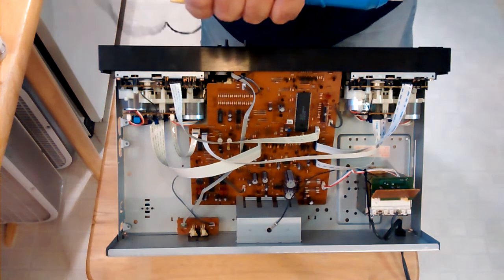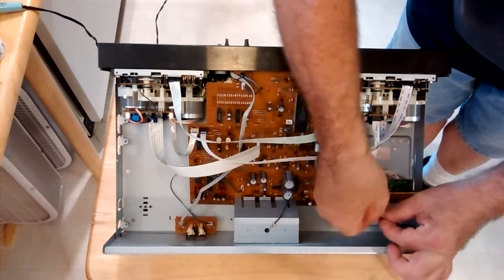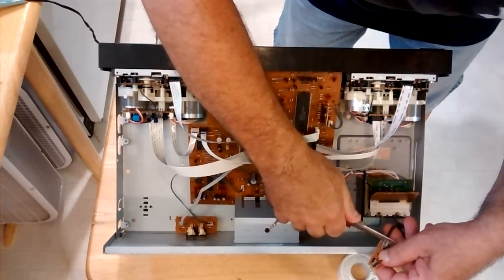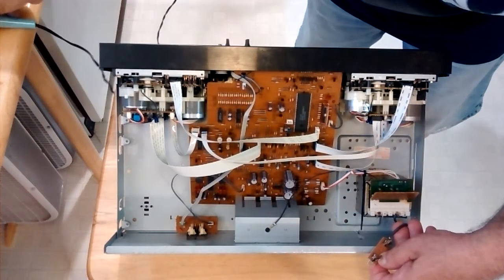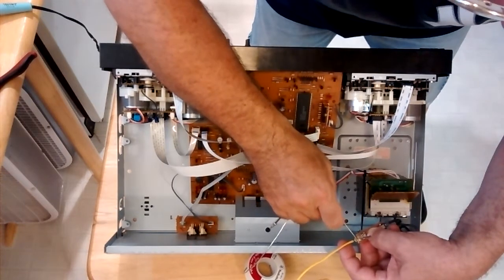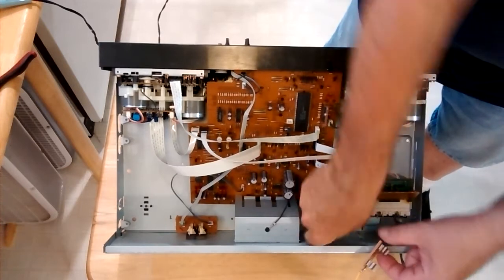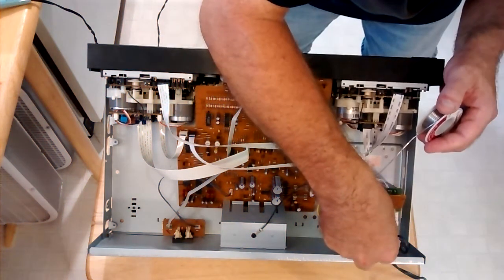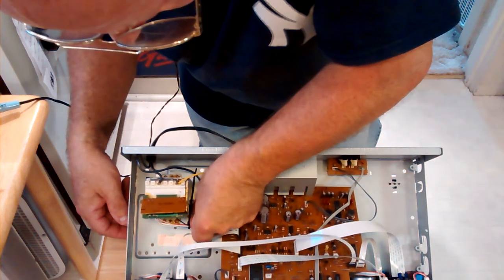Sony cassette Deck tc-w320s no ac primary over current protection I show how I put it in (soldering)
Soldering in a line fuse none from the factory consault a autherized service center before doing